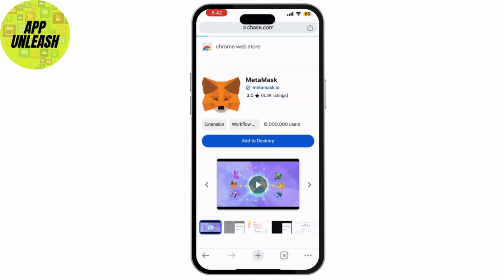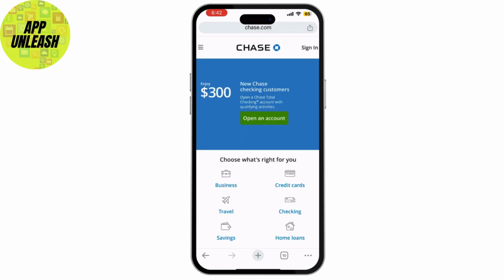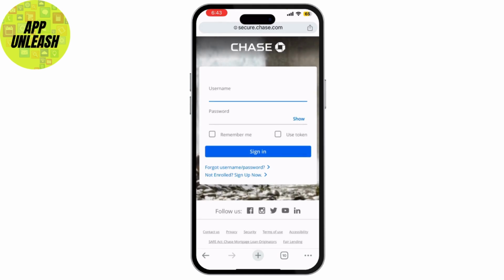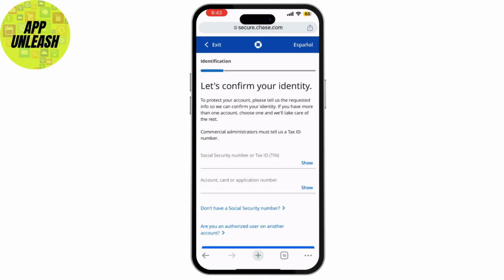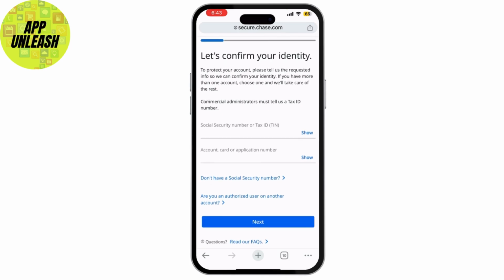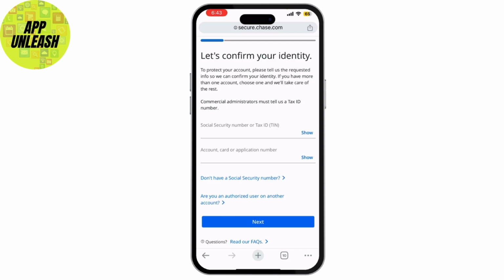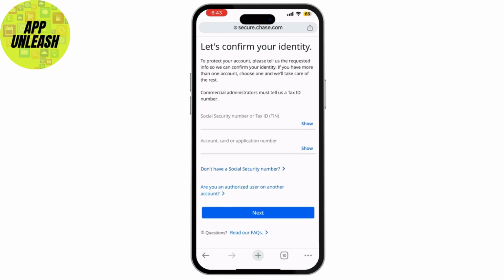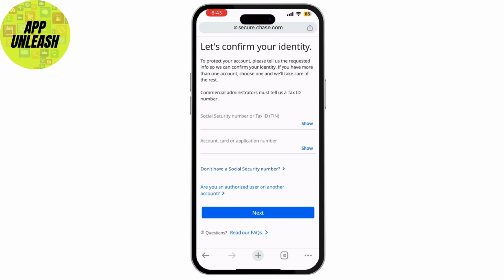Recover Chase Online Account | How to Reset Chase Bank Online Banking Pass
Recover Chase Online Account | How to Reset Chase Bank Online Banking Pass. Easily Learn How do I recover my Chase online access with the help of this tutorial.

n this video, we guide you through the steps to recover your Chase Online account and reset your Chase Bank online banking password. If you've forgotten your password or are experiencing issues accessing your account, this tutorial from @AppUnleash will help you navigate the recovery process. We cover everything from visiting the Chase website to receiving a password reset link and securely creating a new password. Follow along to regain access to your Chase Online account quickly and easily.

recover chase online account
chase bank password reset
how to reset chase bank password
chase online banking recovery
forgot chase password
chase account recovery
reset chase bank online password
chase online account access
how to recover chase account
chase bank password change

Chapters
00:00 - Introduction
Overview of recovering your Chase Online account and resetting your password.

00:10 - Visit Chase Website
Go to the Chase Bank website at chase.com.

00:20 - Click Sign In
Locate and click the "Sign In" button at the top right corner.

00:30 - Forgot Password Link
Select the "Forgot Username/Password?" link under the login fields.

00:40 - Enter Account Information
Enter your Chase username or card number for verification.

00:50 - Identity Verification
Provide your SSN, tax ID, or birth date, and complete verification with a code sent to your email or phone.

01:10 - Reset Password Instructions
Receive instructions or a link via email to reset your password.

01:30 - Create New Password
Follow the link, enter a new strong password, and confirm it.

01:50 - Log In with New Credentials
Use your new password to log into your Chase Online account.

02:10 - Conclusion